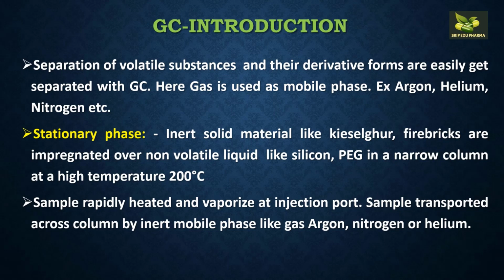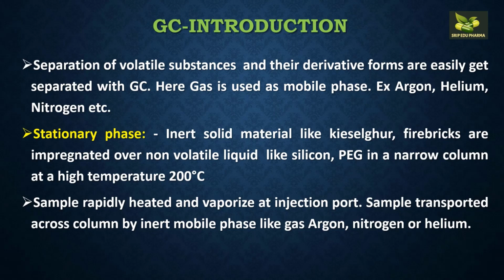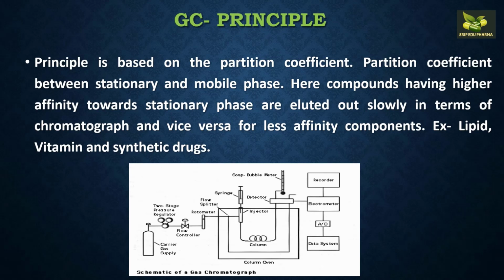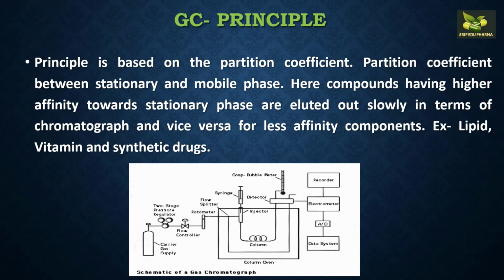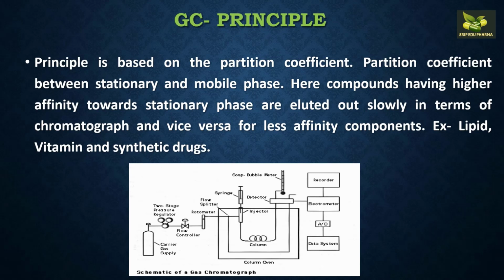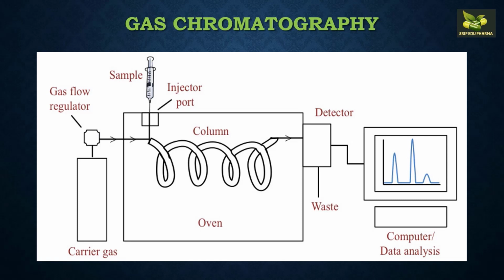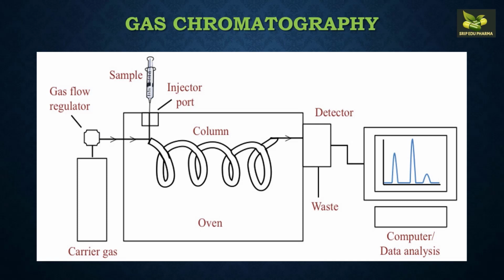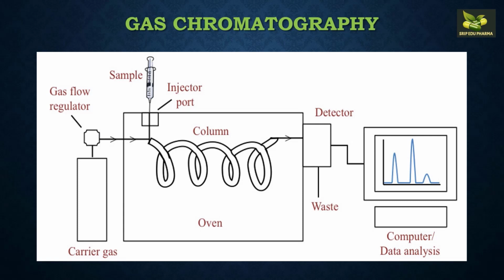Chromatography 4 ( Gas Chromatography)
This video discusses Gas Chromatography.